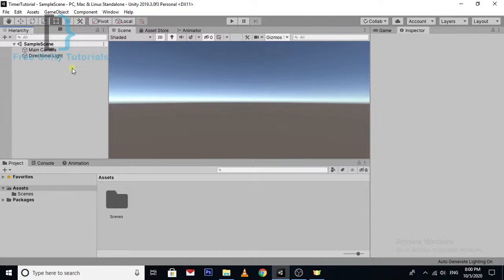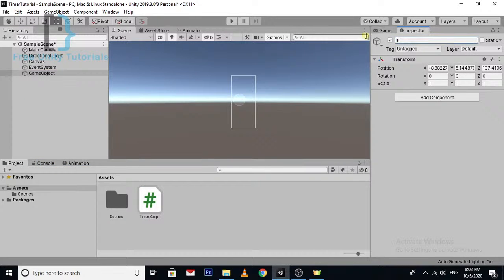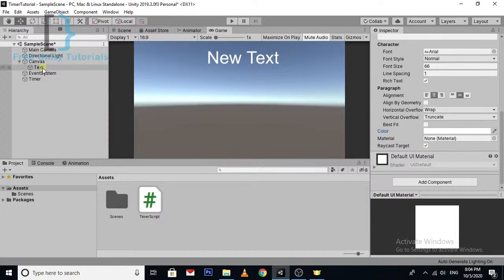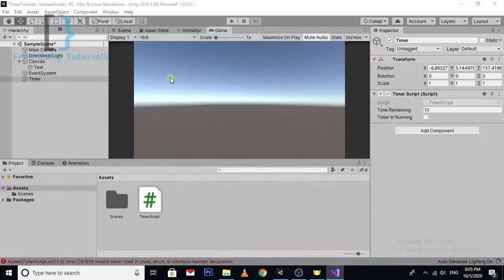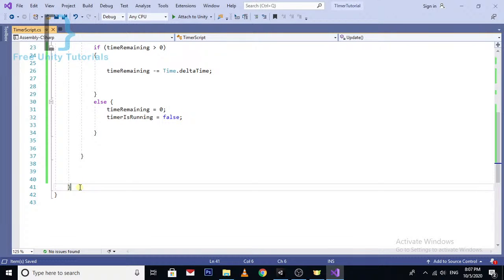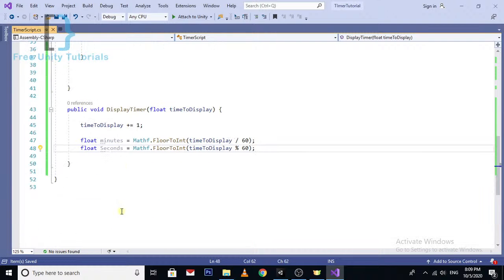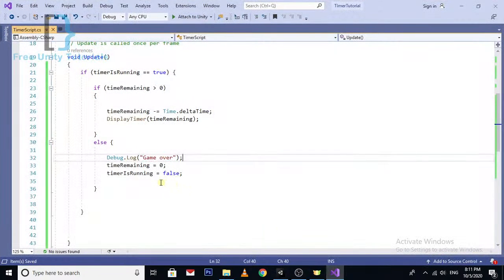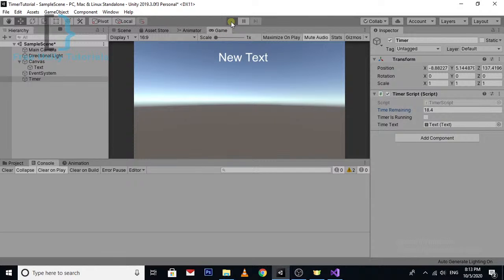Creating Nice and Perfect Timer and countdown in Unity3d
In this tutorial you will learn how to create timer with string formatting in unity3d.
this is beginner tutorial with very cool feature of timer and count down.